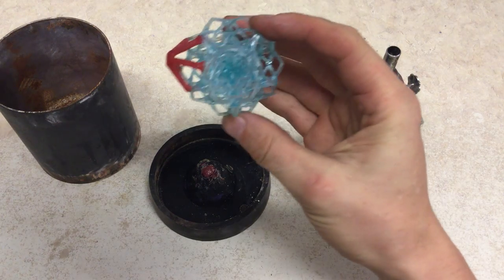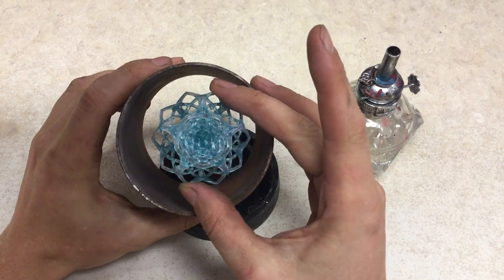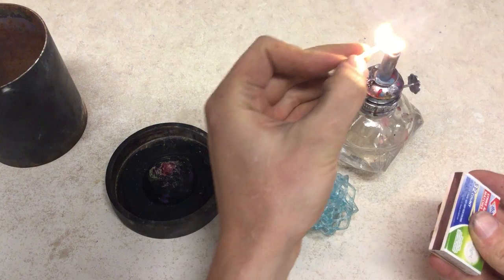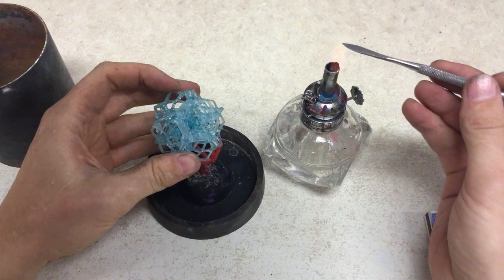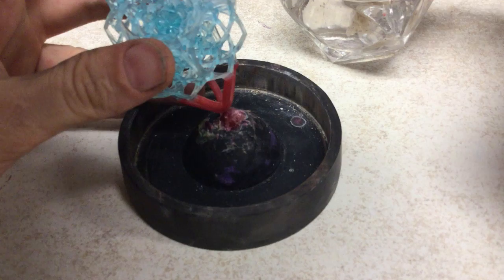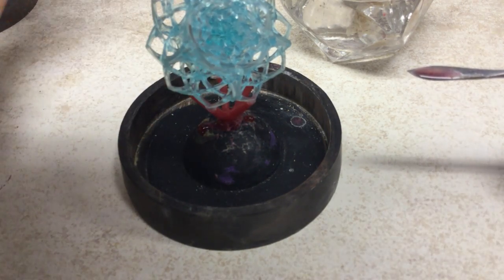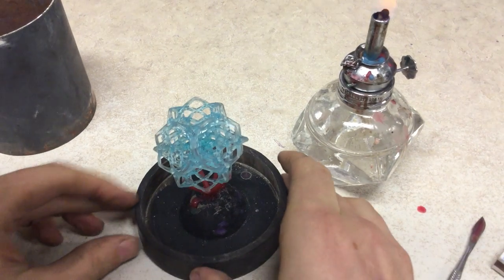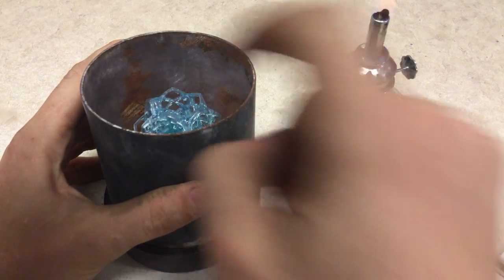3D printed SLA resin: dodecahedron sprueing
How to sprue the woven dodecahedron for the investment process.

Correction: I refer to this part as an icosahedron [20 faces] this is a dodecahedron [12 faces]